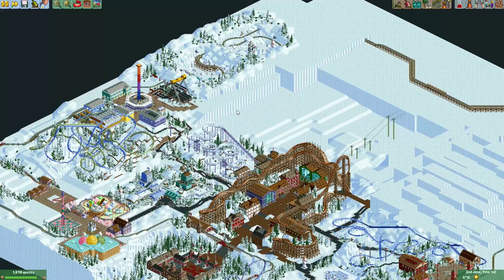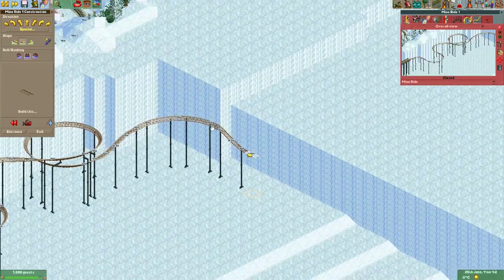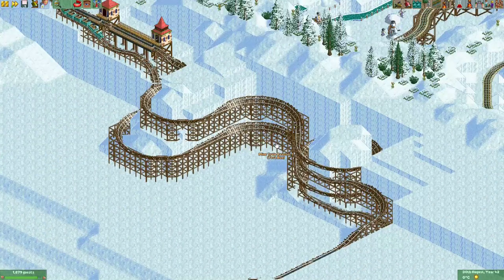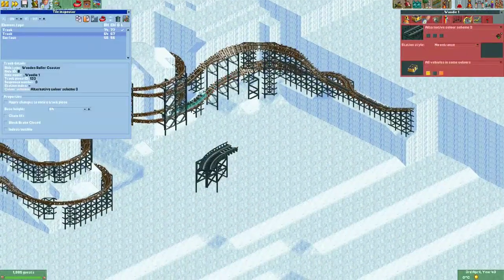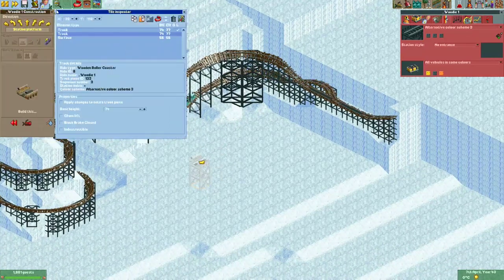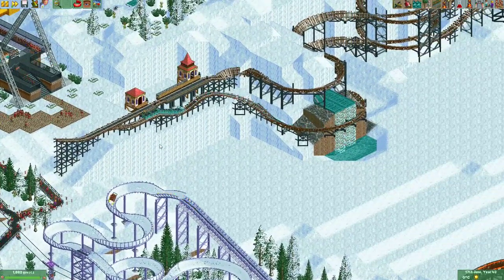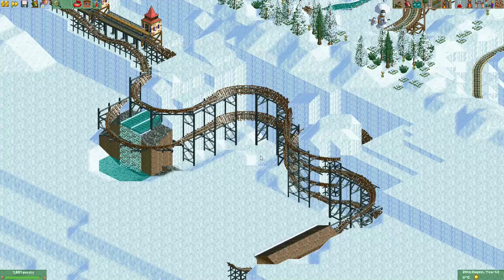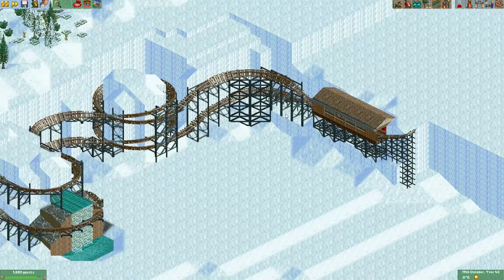Mount Deurklink Episode 20: Switchback Railway!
Hey everyone, in this episode I build a powered coaster! Instead of a normal full circuit, I put it in shuttle mode and gave it a backwards section! If you're joining the switchback contest, this video might give you some inspiration ;)